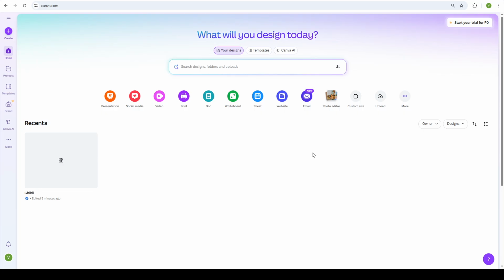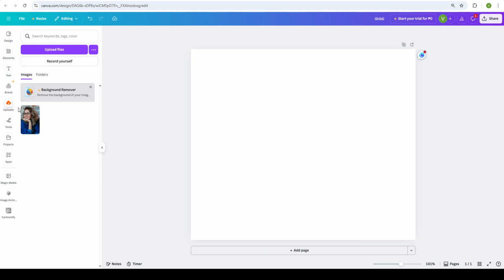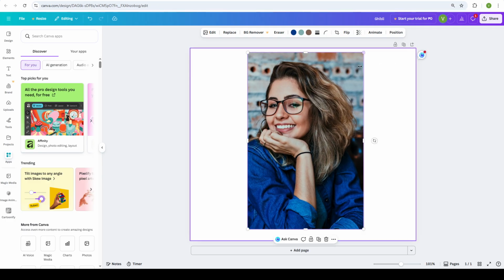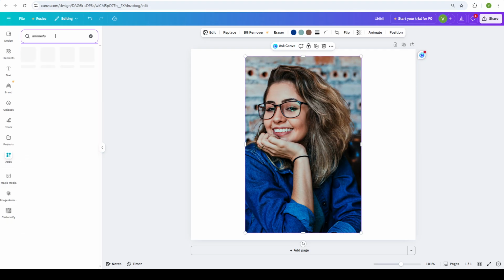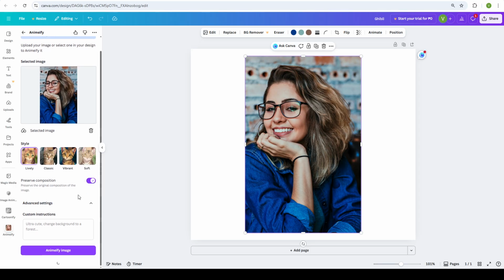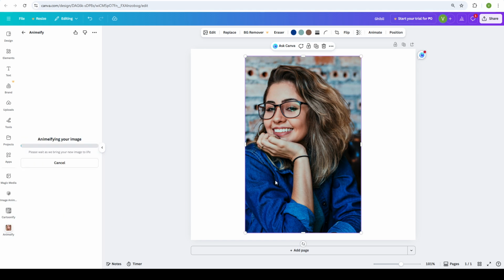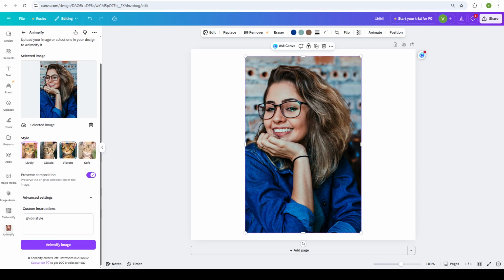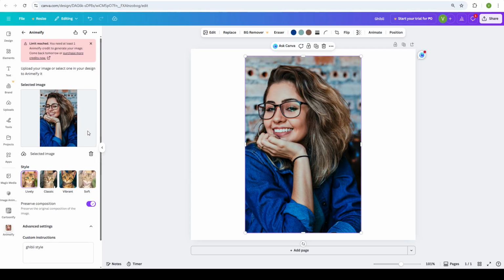How to create Ghibli style art image in Canva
In this video We will show you How to create Ghibli style art image in Canva.